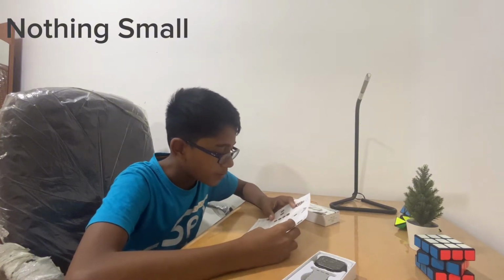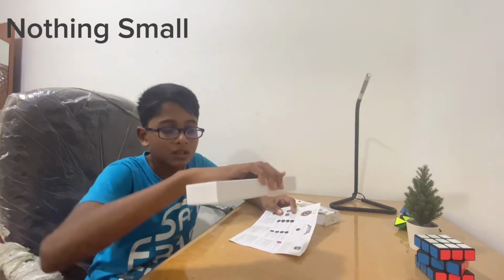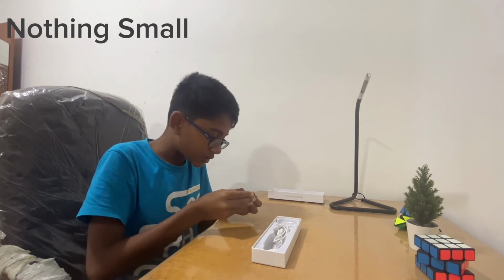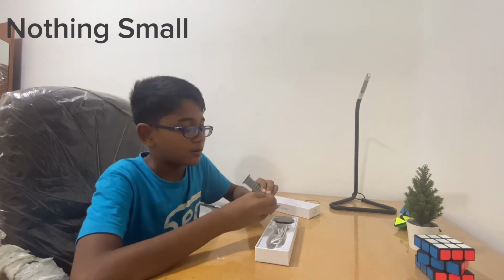Unboxing a Smart watch T800 ULTRA | Nothing Small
Hi Guys today I am going to show you a Unboxing video about t800 ultra smart watch Unboxing a Smart watch T800 ULTRA

My before video link

Next video I will put about How to setup a t800 ultra smart watch to a iPhone or mobile